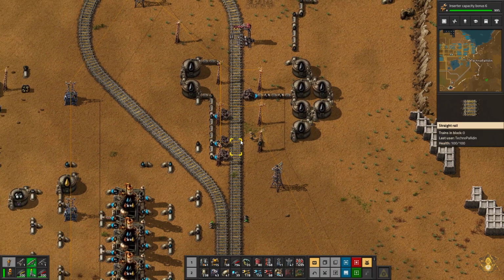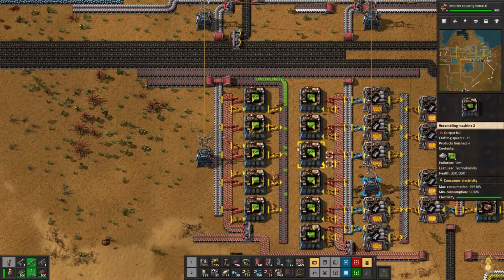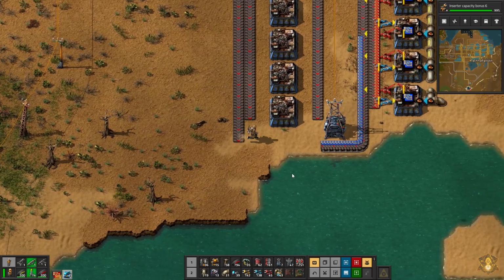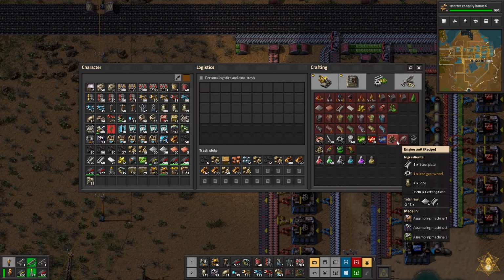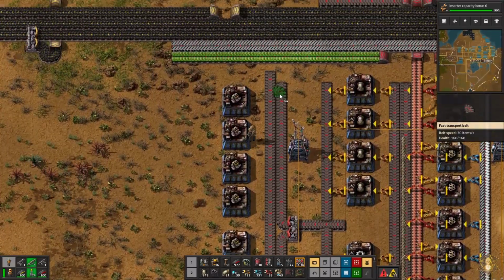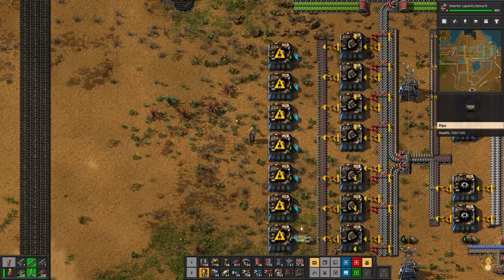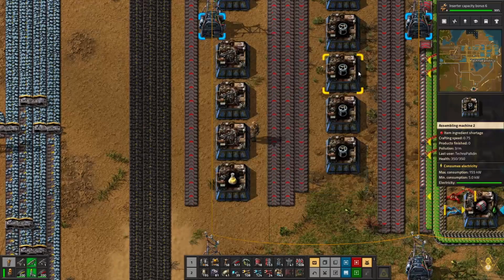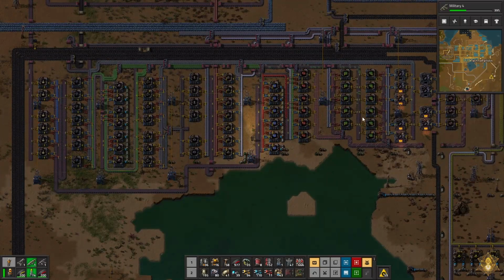EP-34: Yellow Science, Redux!- Factorio, Noob to Megabase Klendathu